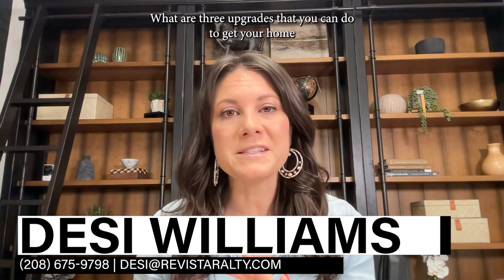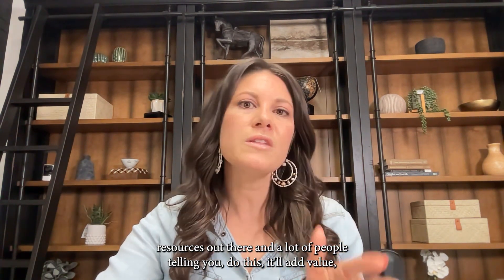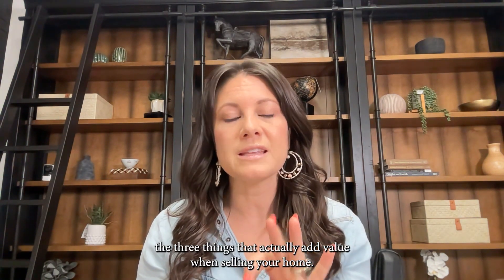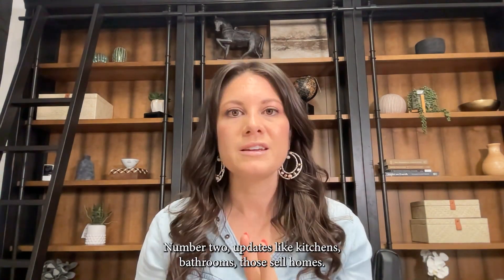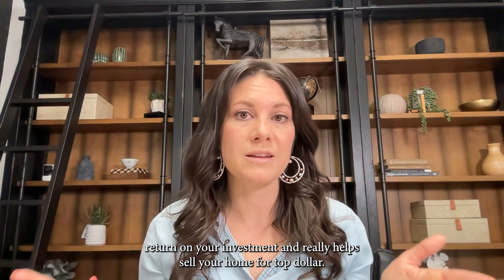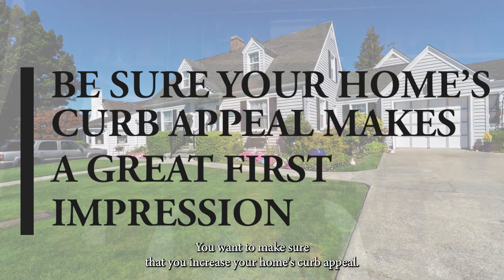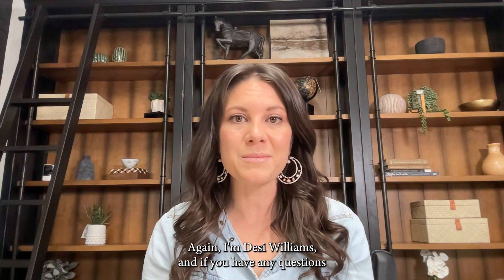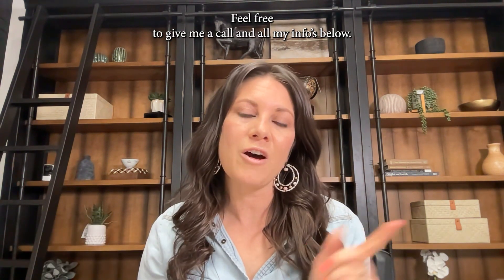Unlocking Your Home’s Value: The 3 Essential Upgrades To Boost Your Profits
When preparing your home for sale, the goal is to get it into the best possible condition. However, this can be a slippery slope. You may be taking on upgrades you think will increase your home’s value, but in the end, you’re only pouring money down the drain. Not all upgrades are created equal—some will get you a great return on your investment, while others are just a waste of your resources.

Timestamps:
0:00 — Introduction
0:16 — Choosing what to focus on
0:39 — Add square footage
0:53 — Update kitchens and bathrooms
1:12 — Curb appeal
1:29 — Wrapping up

ABOUT US
Revista Realty represents the region's finest properties with exceptional skill using the most innovative technologies currently available. Revista Realty offers ultimate privacy and security, speed, and efficiency. Their years of full-time experience have given them a clear understanding of the mindset of home buyers and sellers and a thorough understanding of the regional marketplace.

Desi Williams
REAL Broker LLC & Revista Realty Team
1229 Oakley Ave.